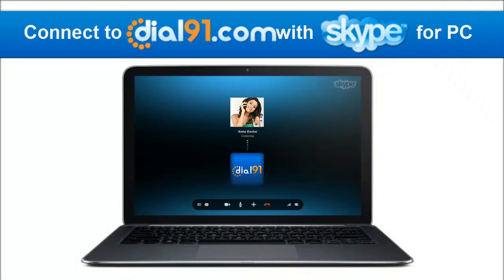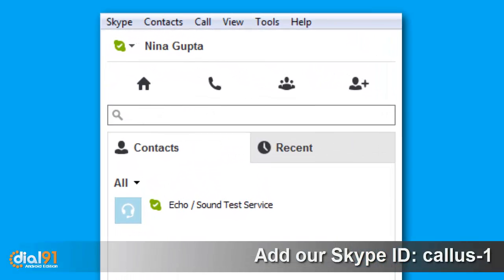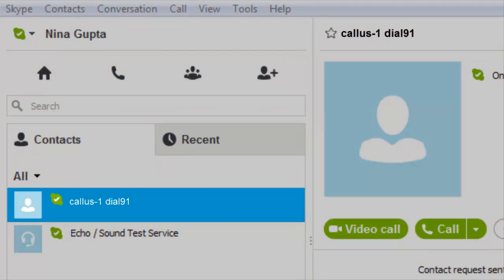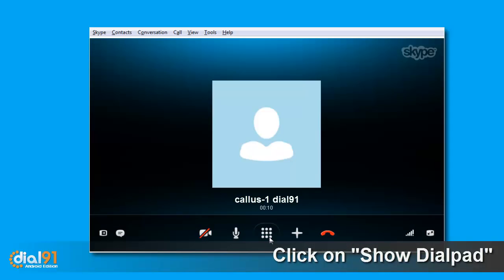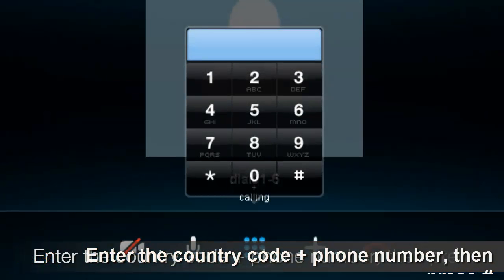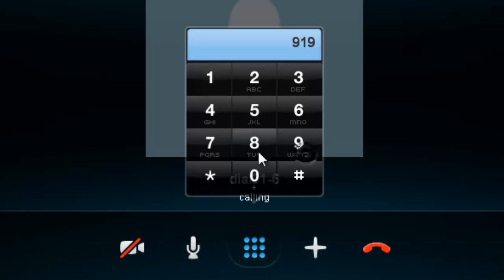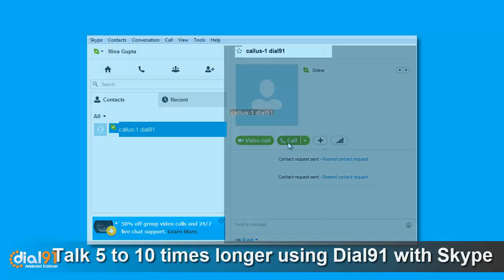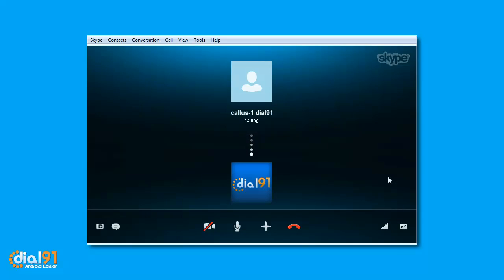Use Skype to call mobile or land line phone - dial91.com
Now you can use Skype to call mobile or land line phone using dial91